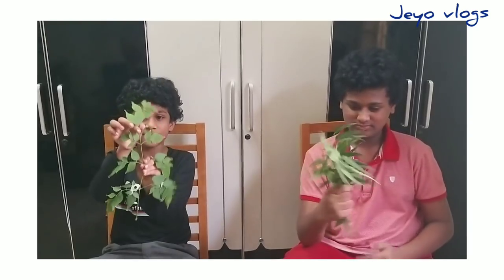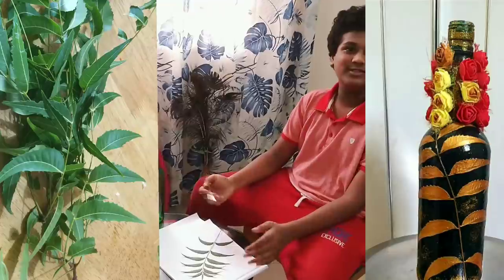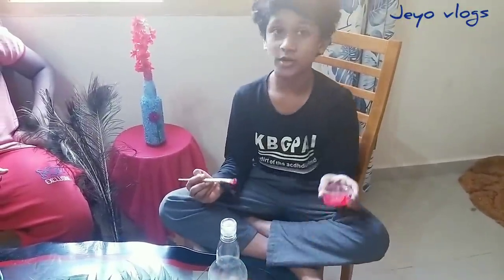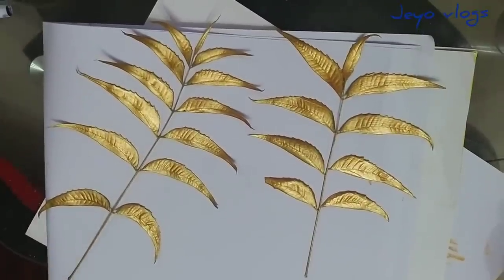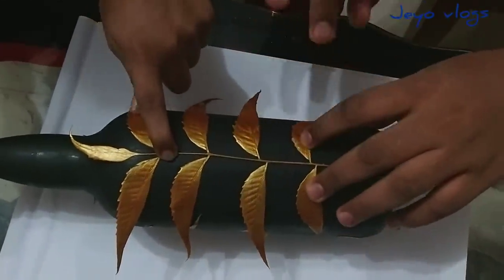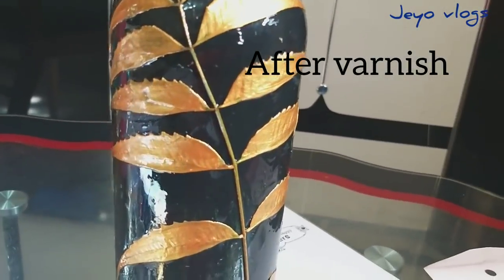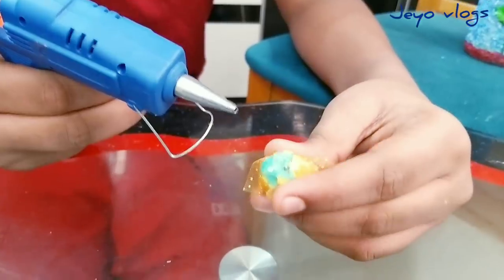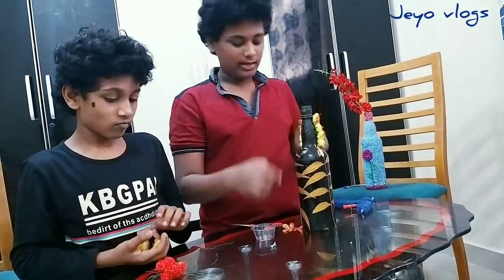Simple and easy bottle art With leaf/Home Decor/Beginners Bottle art simplebottleartwith leaf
simplebottleartwith leaf